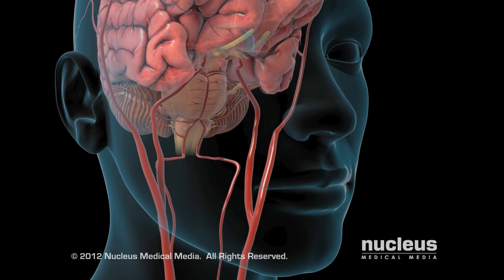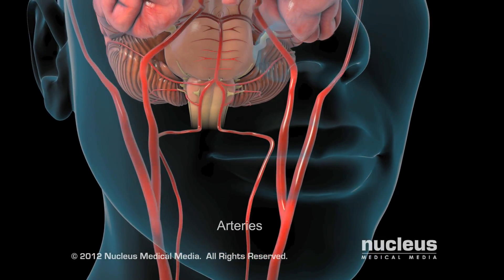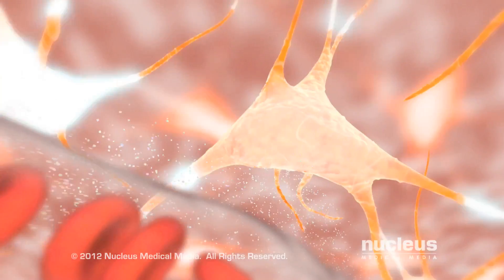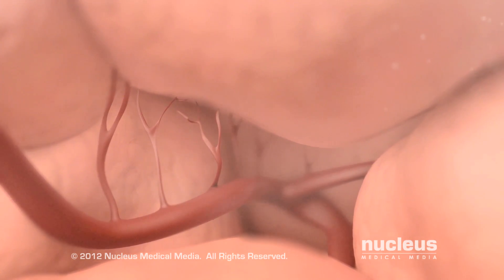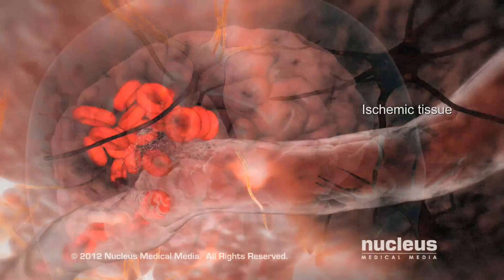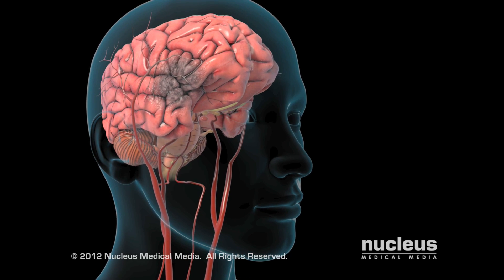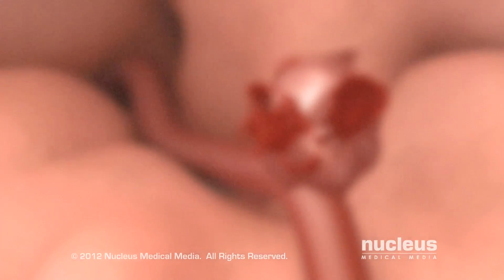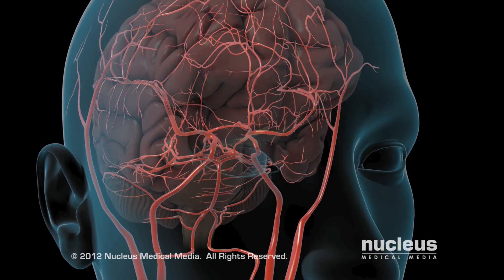Hemorrhagic Stroke Animation - Cook Children's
This animation explains Hemorrhagic Stroke; how it’s caused and what treatment options are available. More info is available at Cook Children's Stroke program